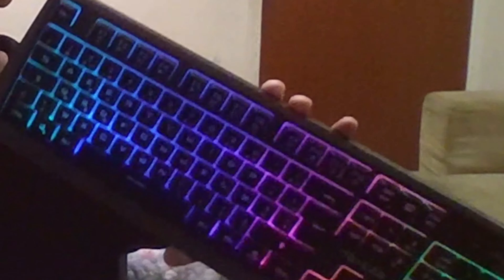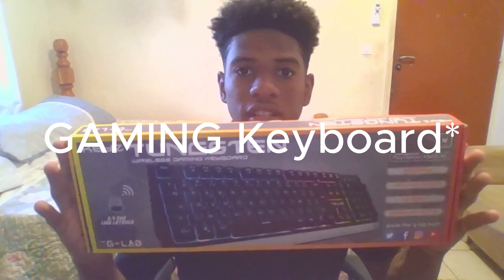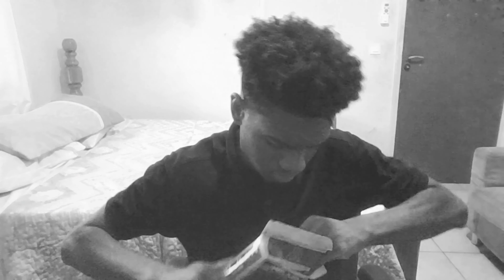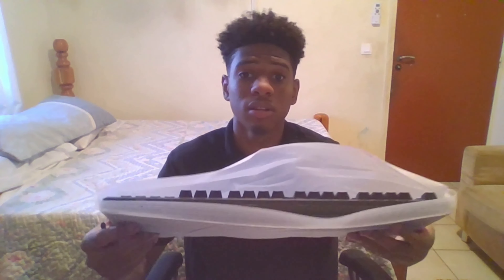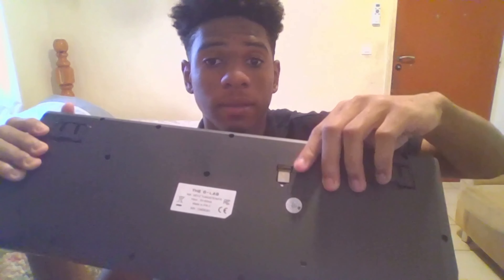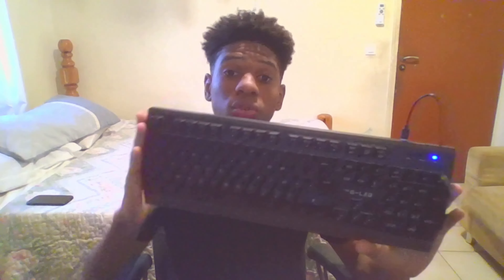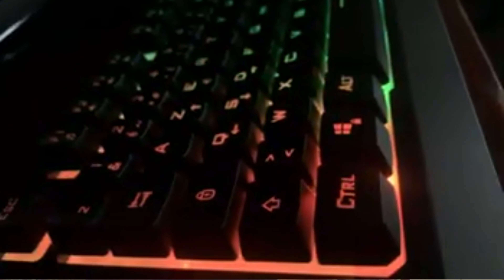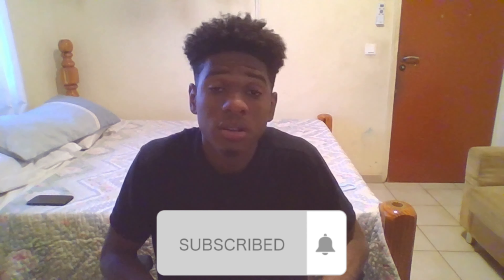UNBOXING GAMING MOUSE & KEYBOARD ! (This Was A Mistake)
Changing color on Keyboard :
FN + 1
FN + 2
FN + 3 Down Arrow
FN + 4
FN + 5
FN + 6
FN + 7